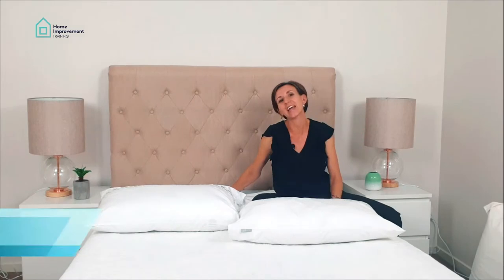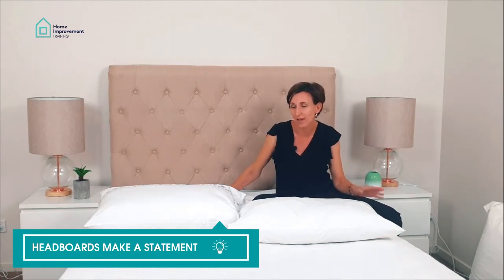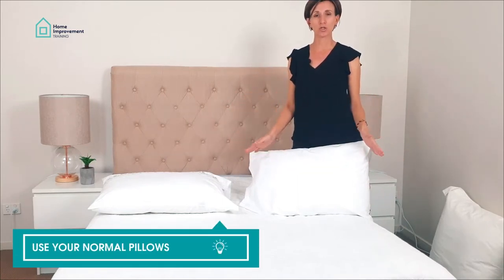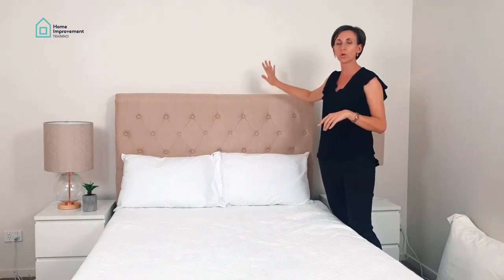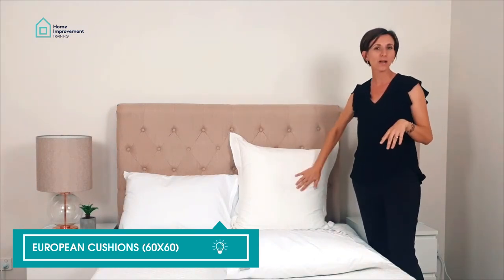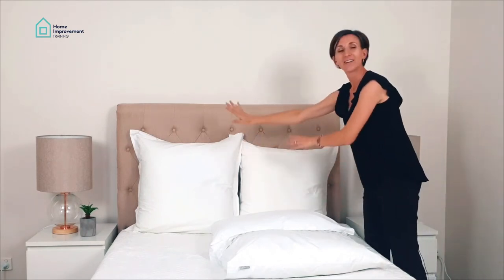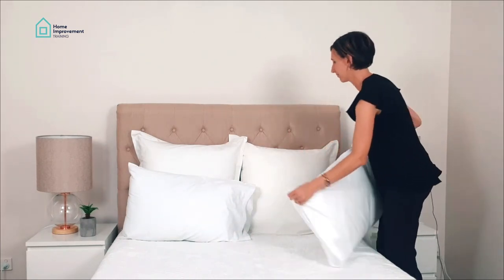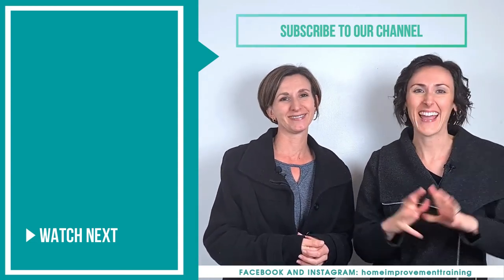Ways to arrange bed pillows | Prepare your Property for SALE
Our property stylist explains how to arrange the pillows on your bed with or without a headboard.